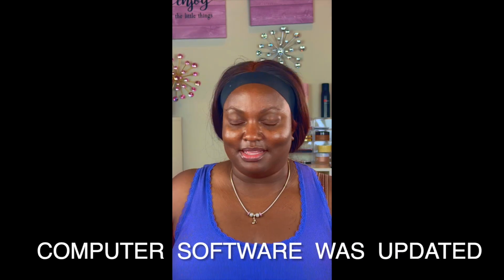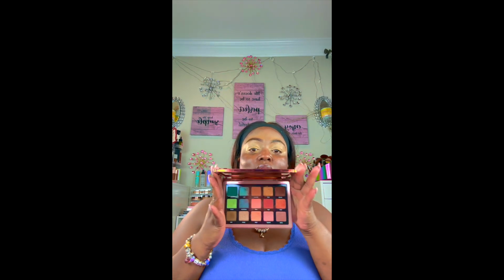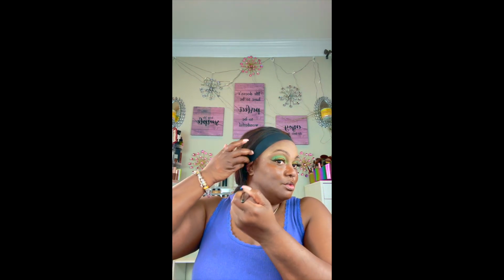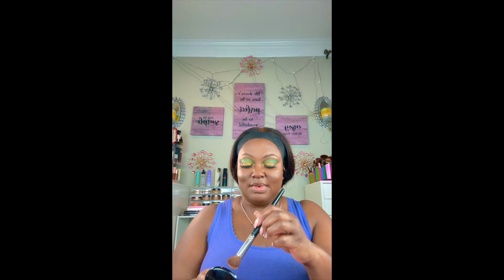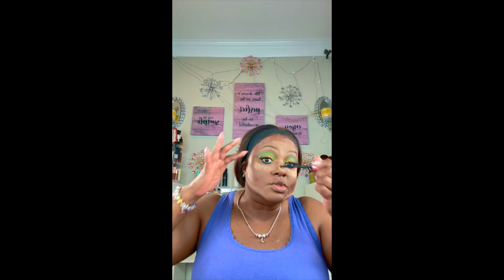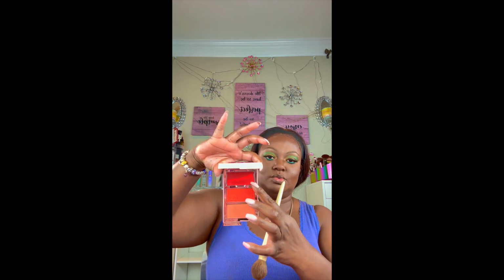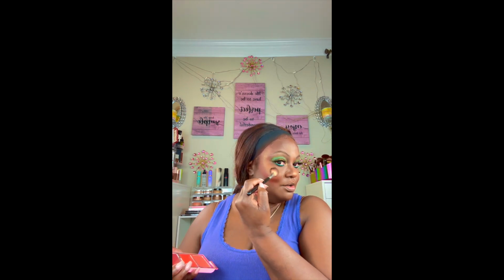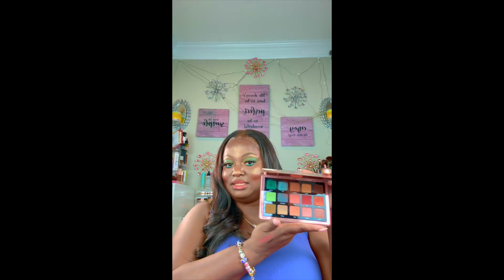Unveiling the Truth: Testing New Makeup to Save You Money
Today I'm trying new makeup again….so you don’t have to!! Just in case your on the fence about your purchase. I’m giving you guys a second look at makeup I tried over the past months they you may be on the fence about purchasing for the Sephora Holiday VIB Sale. Can't wait for you guys to get a second look at this beautiful makeup. I hope you guys enjoy this video. New content coming soon! Watch the video until the end and give it a thumbs up it helps the channel. Just a reminder guys I'm still trying to reach my goal of 500 subscribers at which time I will be doing my giveaway! Slowly but surely we are getting closer!!! Thank you so much to All my current and new subscribers!!! I know you will enjoy this video.

Glow Wish Avocado Retinol Firming Eyecream
Glow Wish Plum Plump Moisturizer
Too Faced Pomade in A Pencil in Expresso
Too Faced Brow Wig in Dark Brown
LYS Secure Skin Gripping Primer
Natasha Denona Zendo Primer
Born this Way Ethereal Powder in Translucent
Dior Forever 24hr Transfer Resistant MATTE Foundation w SPF 15 in 7N
LYS Triple Fix Full Coverage Brightening Concealer in DN3
Pat McGrath Labs Sublime Un
LYS Cream Bronzer in
One size Made to Shade Deep Trio
Sephora Microsmooth Powder in #60
Danessa Myricks Beauty Set it Forever Skin
Onesize Firestarted Blush Trio in Firestarter
Smash box Always on Liquid Lipstick in Driver Seat
Makeup by Mario Lipliner in Jeff
Lawless One and Done Mascara

list=PLqRu400FI36fTgDTTKTNkFZZdnIKMx5NQ

sephora vib sale 2022
sephora sale recommendations 2022
sephora fall sale 2022
sephora vib sale 2022 recommendations
sephora holiday sale 2022
sephora haul 2022
sephora vib recommendations 2022
sephora sale 2022 recommendations
sephora vib sale 2022 wishlist
sephora vib sale
sephora sale
sephora sale recommendations
sephora vib sale recommendations
sephora holiday sale
sephora holiday 2022
sephora holiday savings event
sephora must haves
sephora